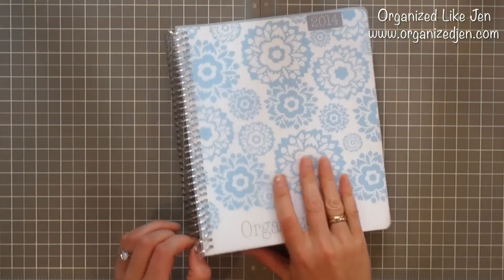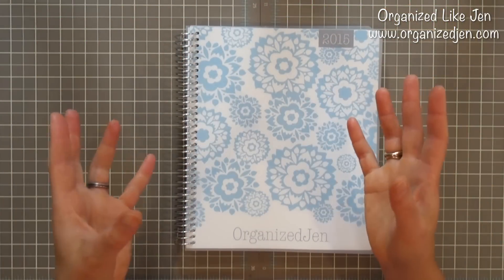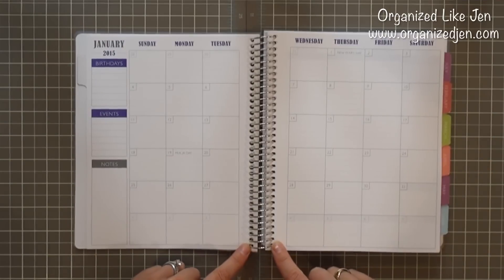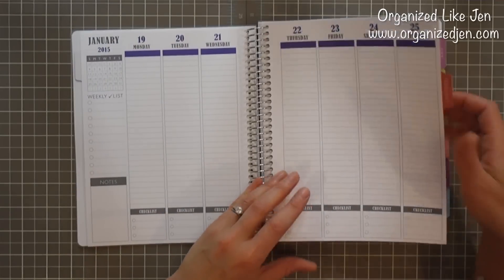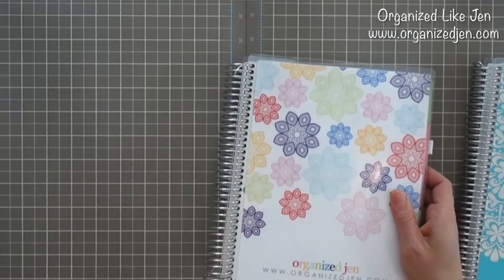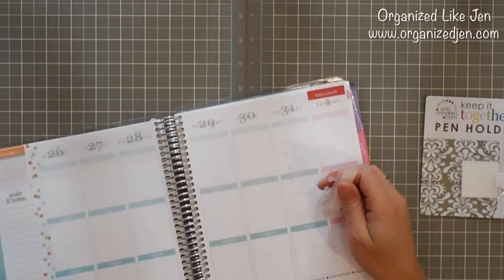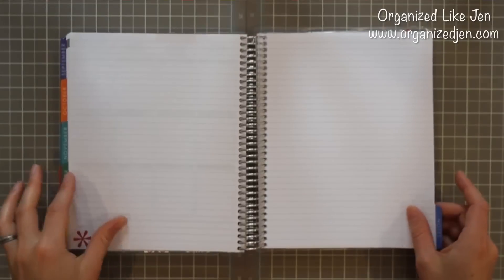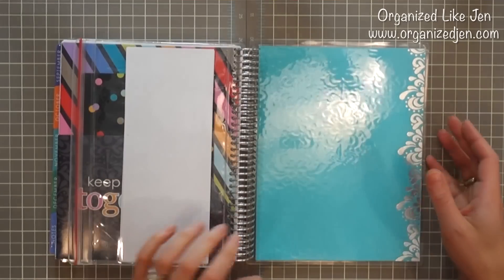Plum Paper Planner vs Erin Condren Life Planner: Planner Comparison & Review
I review and compare the Plum Paper Designer and Erin Condren Life Planner in this video.  Check out my coordinating blog post for detailed photos, links, and giveaway info.

The 2015 ECLP was sent to me for consideration.  I purchased the 2014 ECLP and Plum Paper Planner with my own money.  I am using my Erin Condren referral credits to provide the Erin Condren giveaway prizes.  Plum Paper is generously providing the Plum Paper planners as prizes.  All opinions are genuinely my own. *